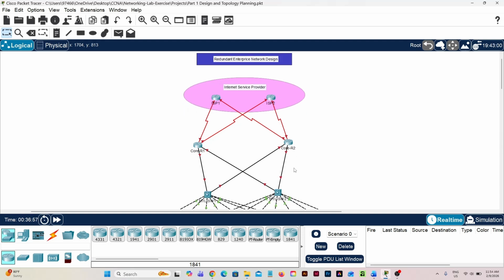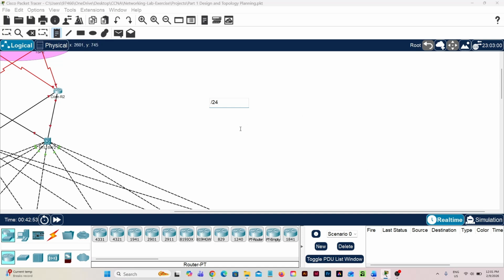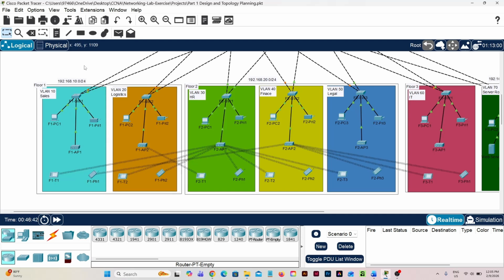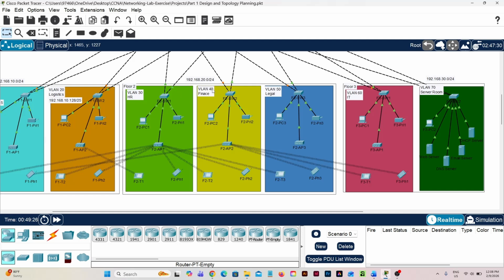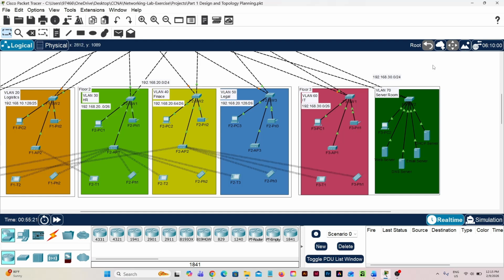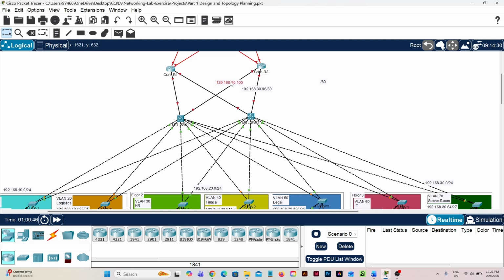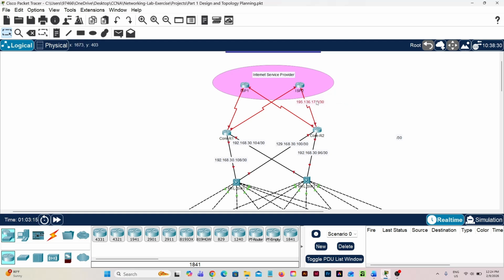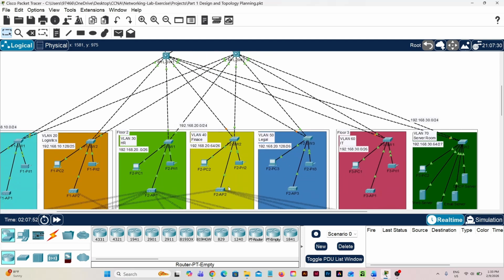IP Addressing & Subnetting (Enterprise Network Project – Part 3)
In this video, I design and implement a realistic IP addressing and subnetting plan for an enterprise multi-VLAN network.
Designing IP ranges for:
Multiple VLANs
Point-to-point links between core and distribution devices
Public IP address for Point-to-point links between core and ISP devices

Instead of assigning a full /24 to every VLAN, I intentionally use only three major networks and subnet them intelligently — just like in real enterprise environments.